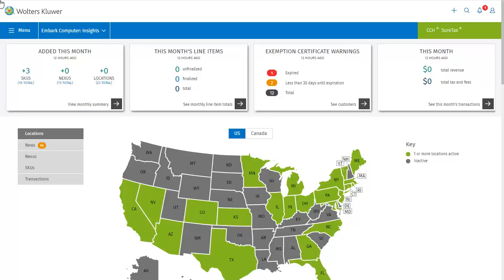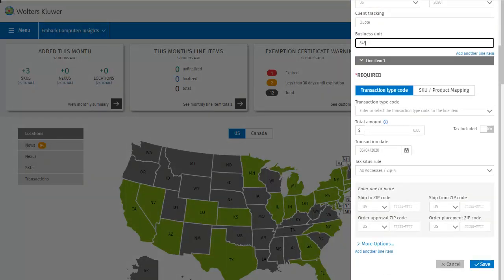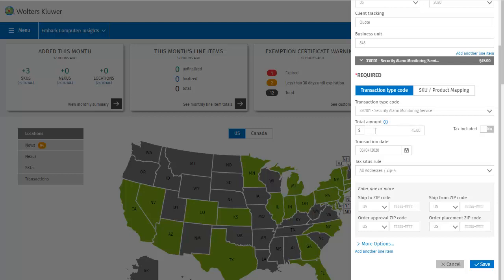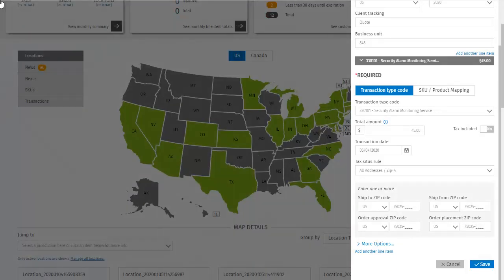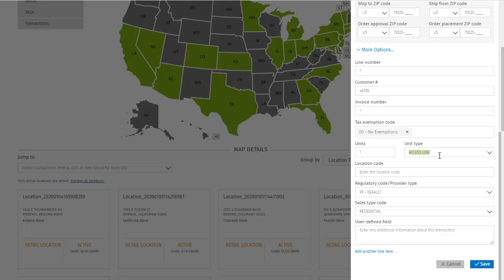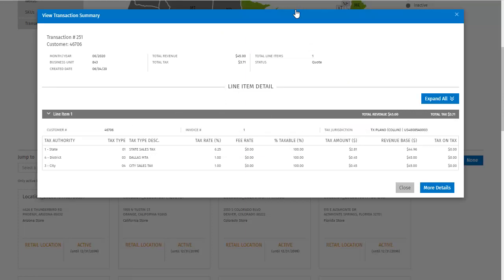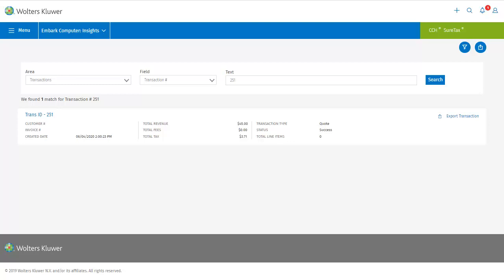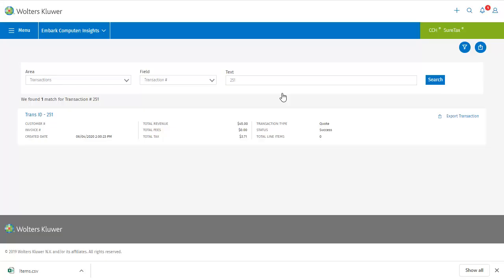CCH® SureTax® Working with Transactions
In this tutorial, we will cover how to add a transaction in CCH SureTax software.